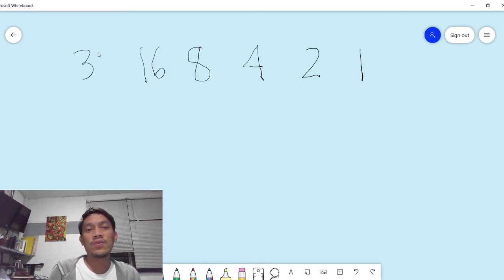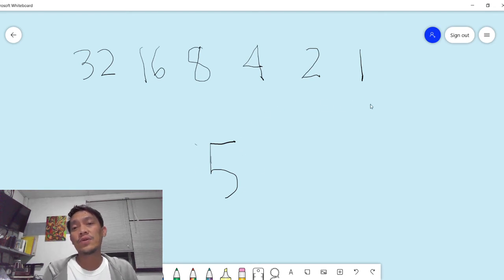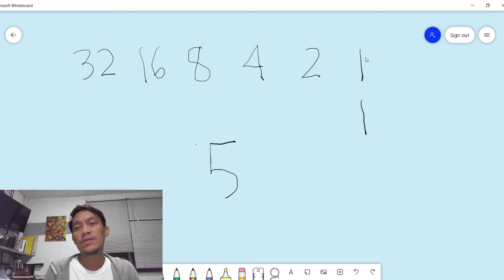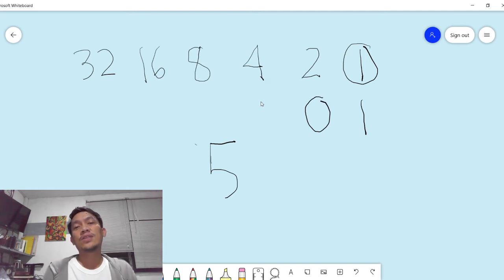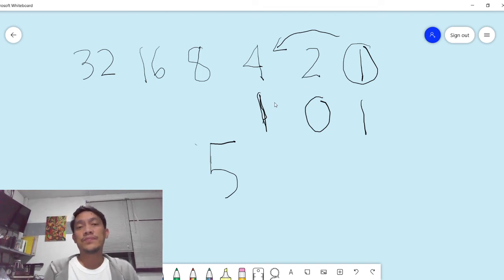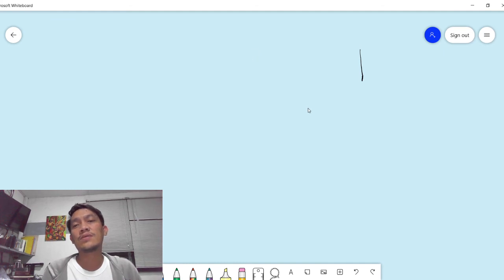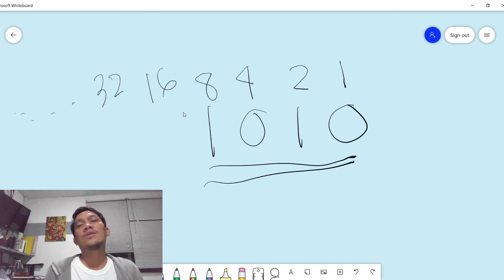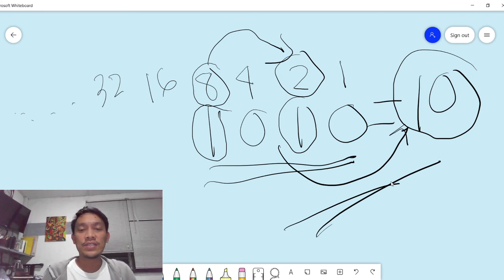NETWORKING 101 LABORATORY ACTIVITY REFERENCE VIDEO